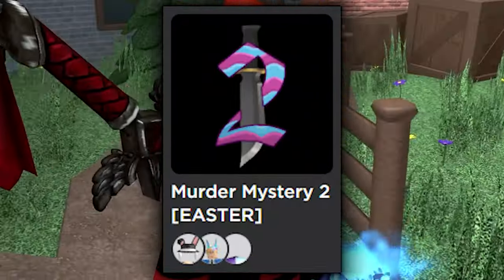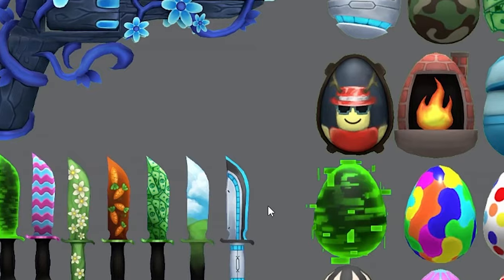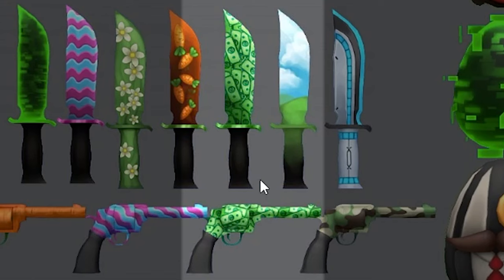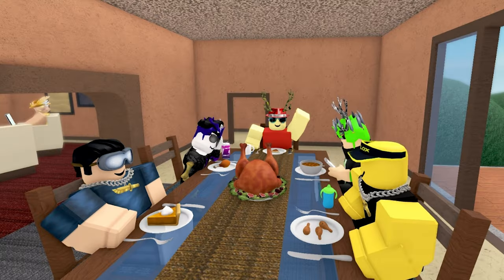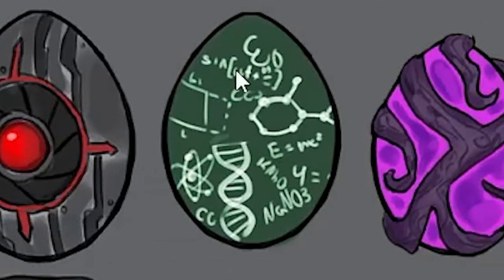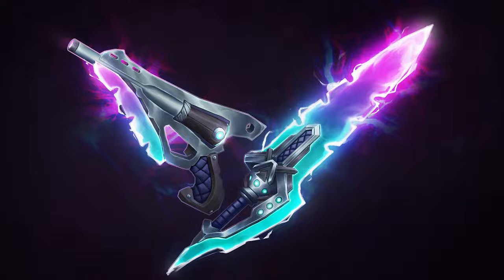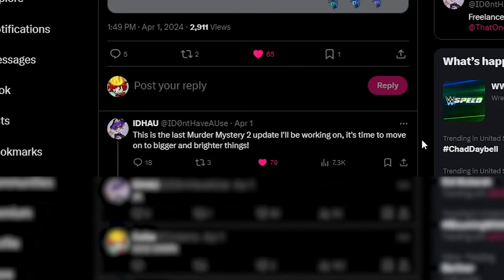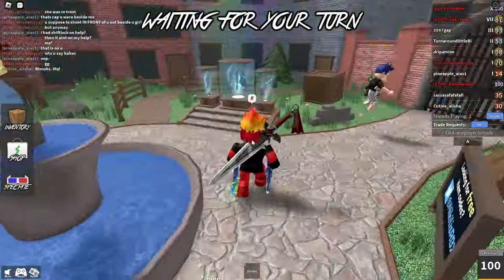MM2 Easter Egg Update Concepts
Here are all the Murder Mystery 2 Easter 2024 concepts made by IDontHaveAUse!

Current Members: Avery Obsidian-Xylia, Sploose, Roblox Rylan, glorious, handonfire, epic, mfdubs, Carlos, Mal, Astromax vr⚡️, Frienzi, IwanN8, DaSlayerRBLX, HyperL, FedexPilot 14, Its0BVHENRYYYY!, X, dab529, 𝐫𝐚𝐲, Turkiplaysc:, K1xxy, sasa21_cz, ColinTheCringe, Dmitry Semin, MRod creator, Coh, Jaden's Trains+Gamez, FLOOO, brutal, Tucker Hamilton, txmii, LeakedPin, OverCrystal, Genify

All MM2 Easter Egg Update Concepts

Music used in the Video:
Freezy Flake Galaxy - Super Mario Galaxy 2